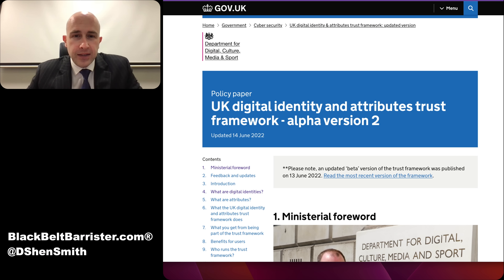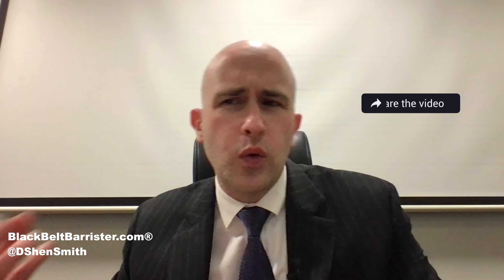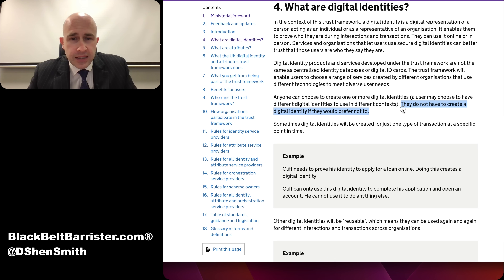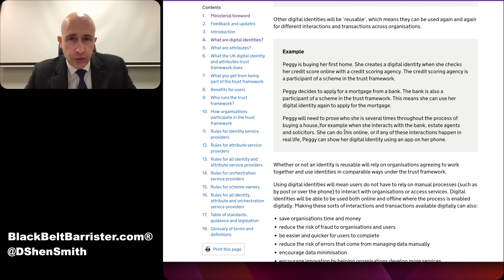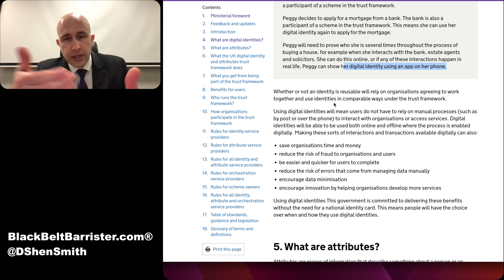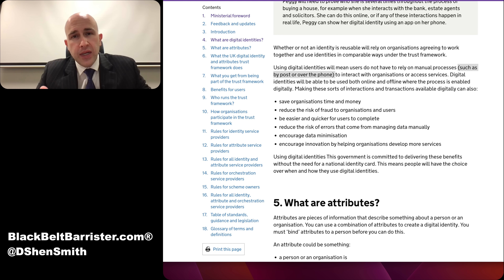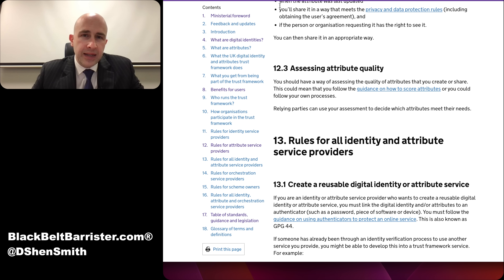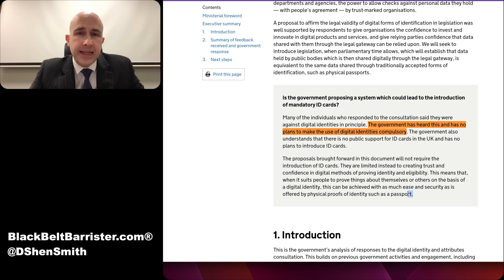Do you want a UK DIGITAL IDENTITY? `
Delete confidential information with this